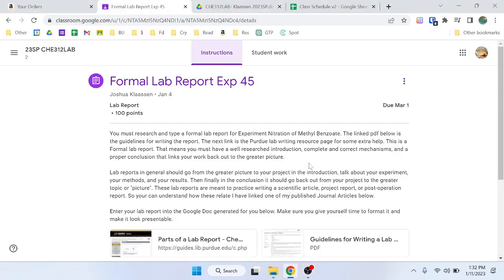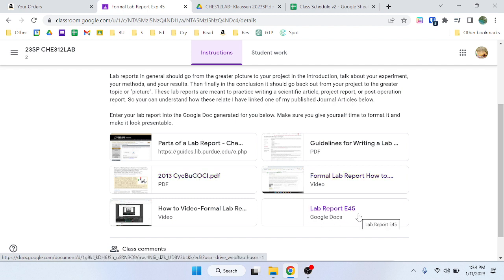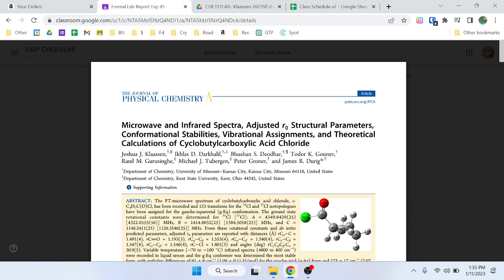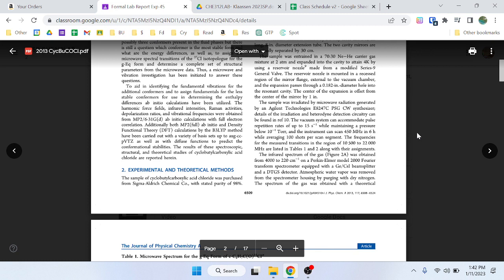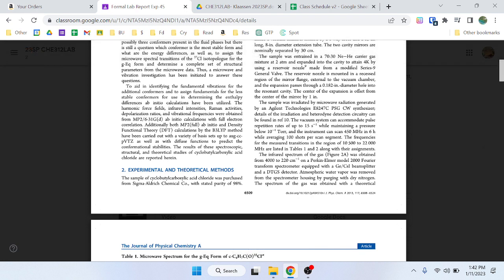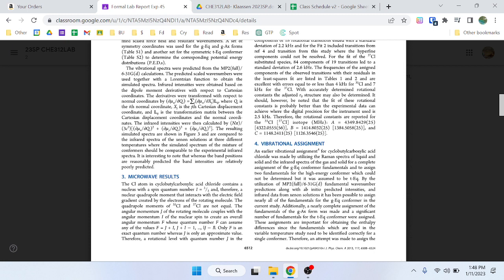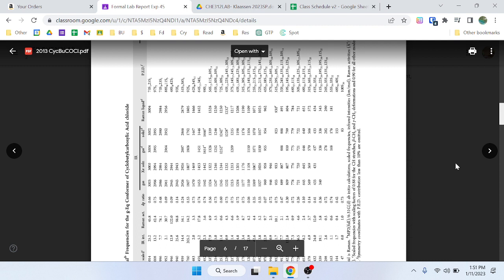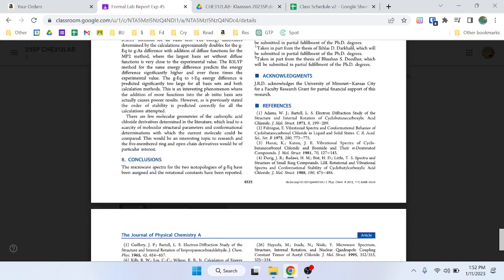How to Video Formal Lab Report v2